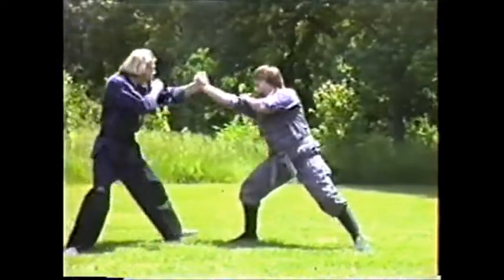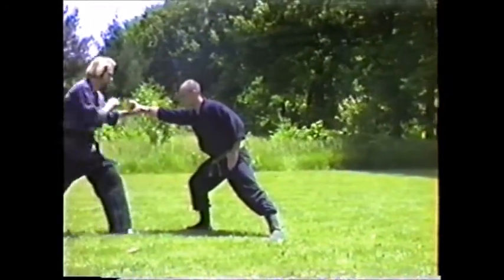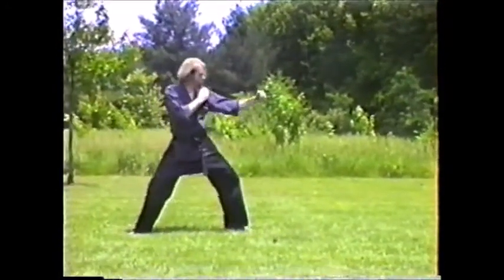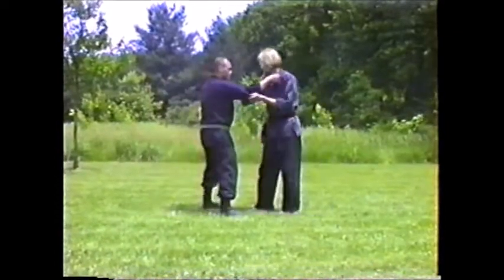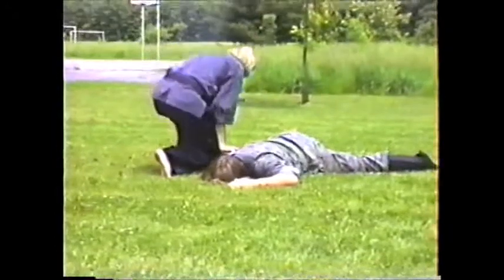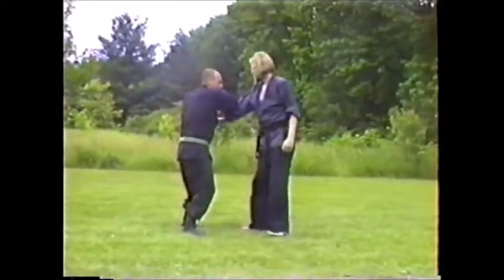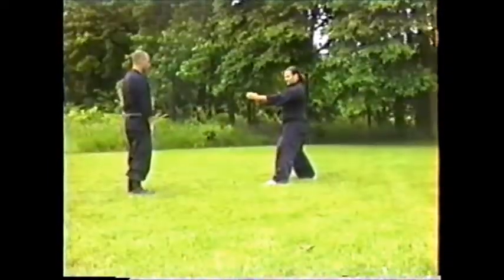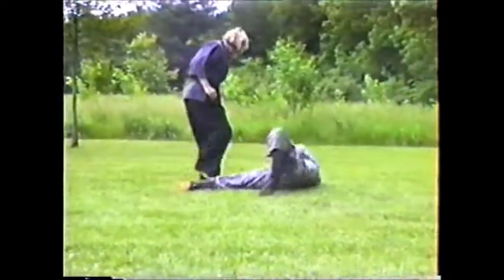1995 Part 2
This video has some kamae, defense against gyaku, arm locks (kime waza roppo), some throws, and 1995 version of what ground fighting looked liked in Ninpo.  It was not perfect but I'm telling you it was essential back in the day.  Anyone now or then thinking they did not need some kind of ground game was wrong.  Ninpo had NO ground game, still does not have a solution other then not going to the ground.  I knew 25 years ago this was needed.  And I will have more on this this latter if I can find the material.  If you train in Ninpo and your teacher says you don't need a plan to fight on the ground quit today.  Ninpo has solutions and the material is in the Ryu Ha's, but you need to find a teacher who has the information.